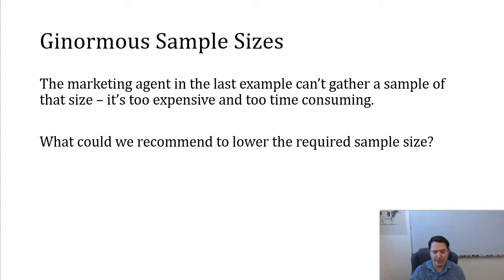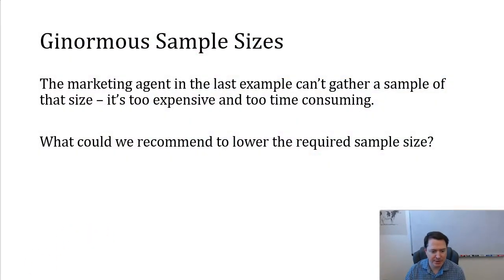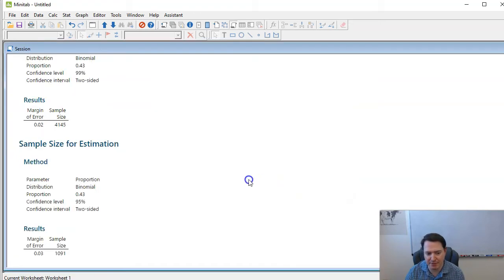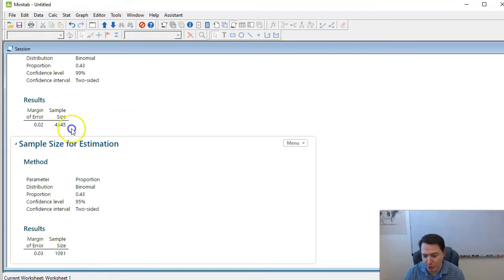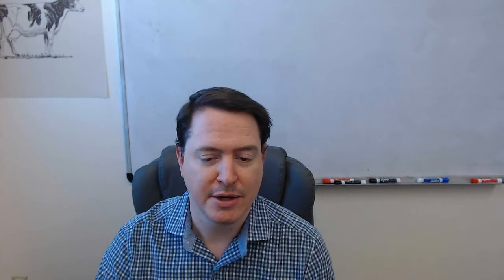Unit 7 Shrinking Minimum Sample Sizes